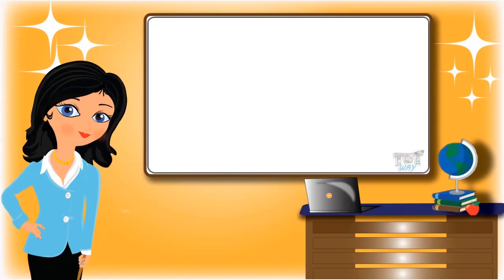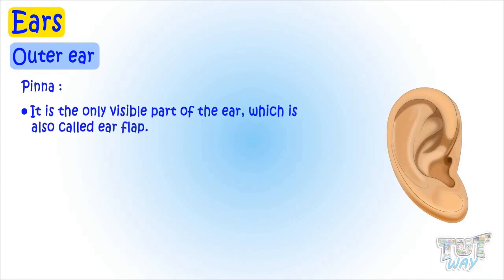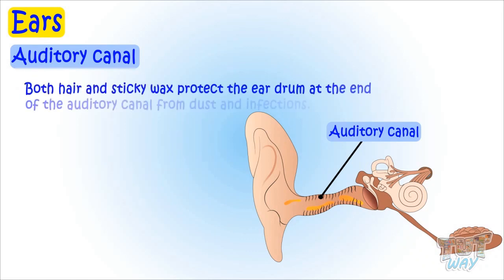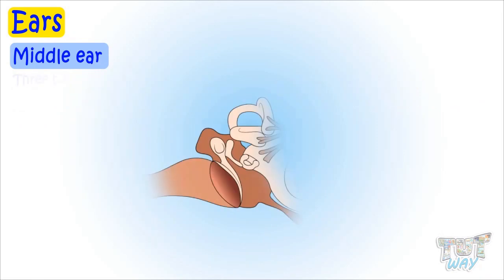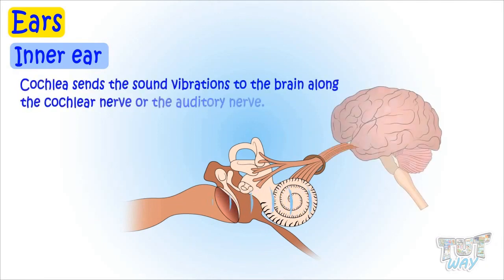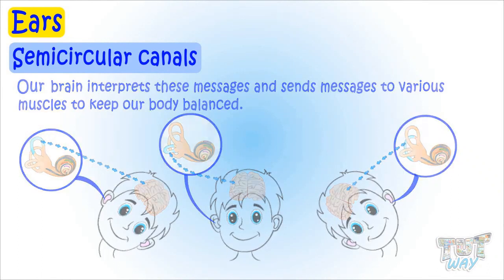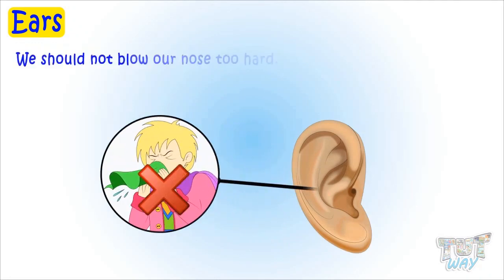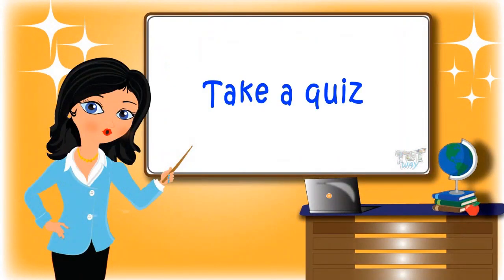Structure of Human Ear | Science | Grade-5 | Tutway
 Sense organs
 Ear
 External parts of the ear
 Internal parts of the ear
 Outer ear
 Inner ear
 Pinna
 Auditory canal
 Middle ear
 Eardrum
 Eustachian tube
 Ossicles
 Chochlea
 Semi-circular canal